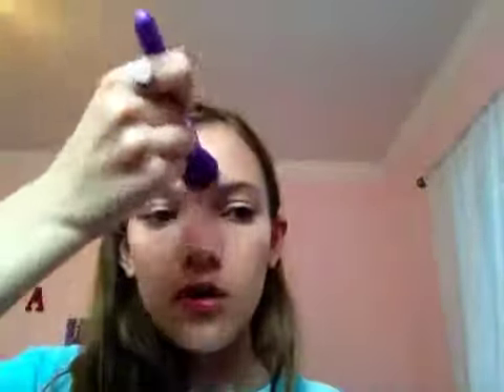simple makeup tutorial part 1(face)